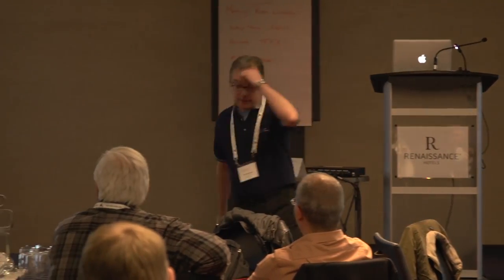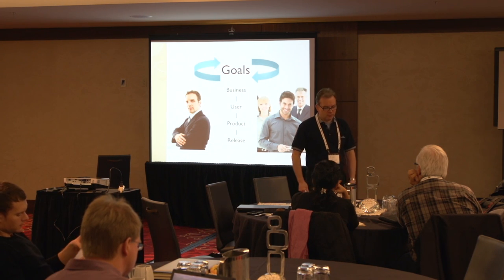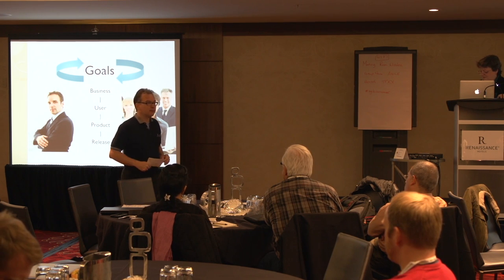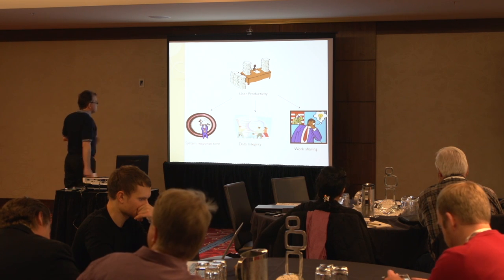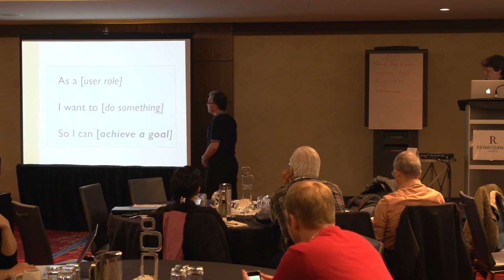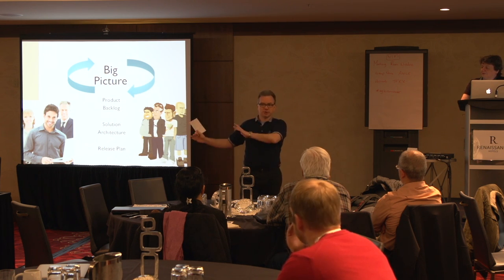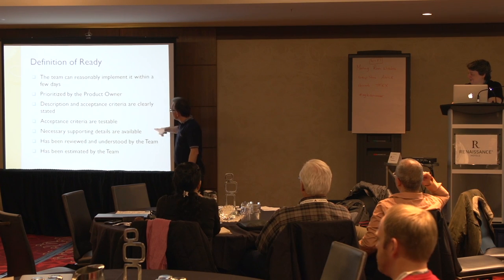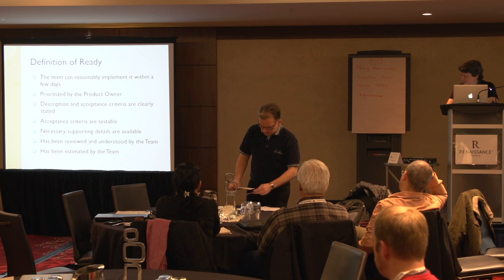Geoff Hewson - The Choreography of Agile Requirements